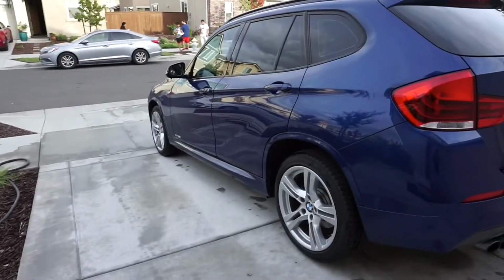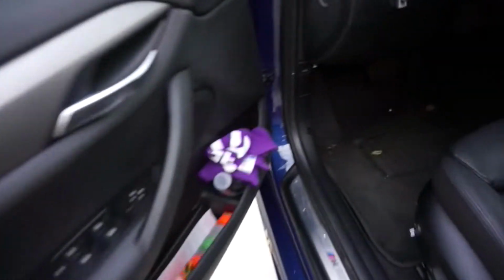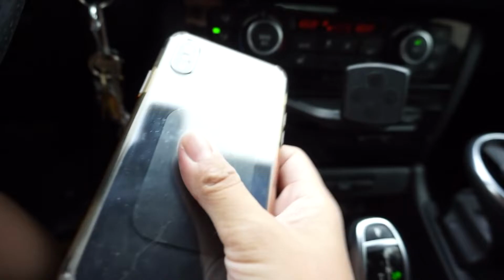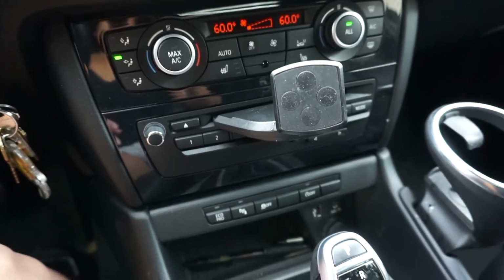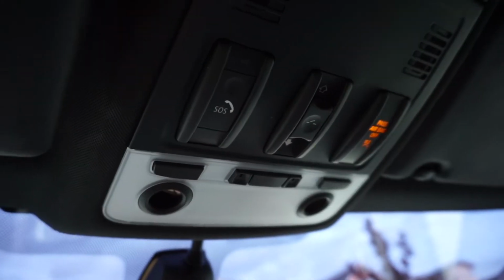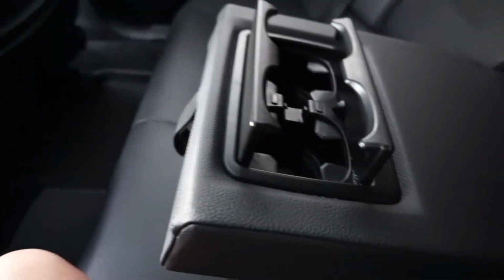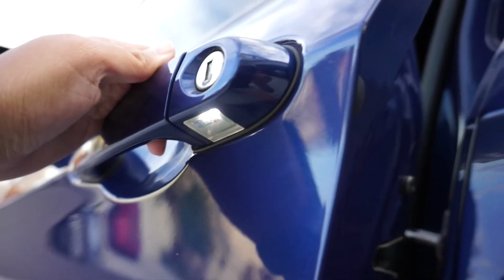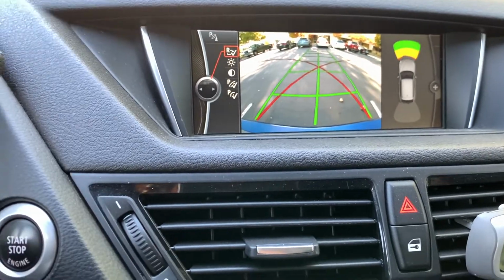I Bought My Dream Car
This is Benny my BMW, it was a graduation gift to myself and I'm proud to say I bought her by myself with no cosigner - entry level adulting lol

P.S. Don't mind the Jasmine's in different outfits at different times throughout the duration of this video; I remembered features that I didn't mention when I first shot this video and decided to add it in last minute haha